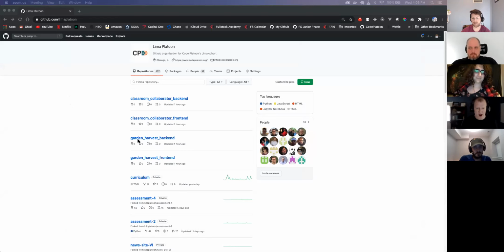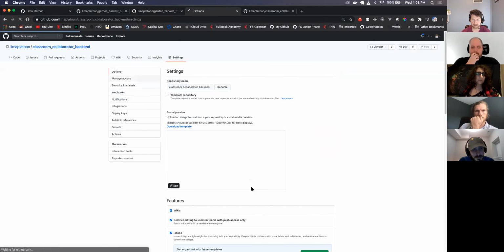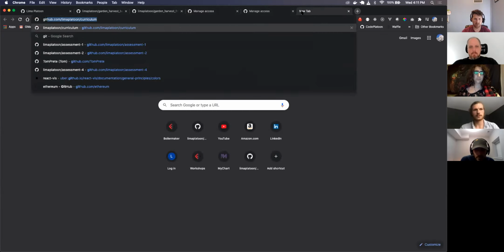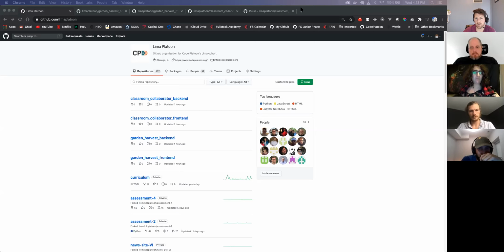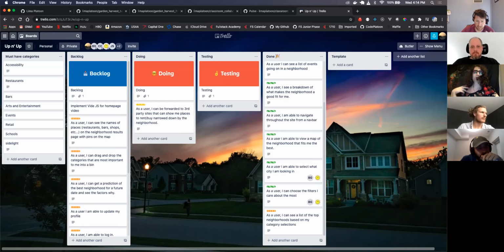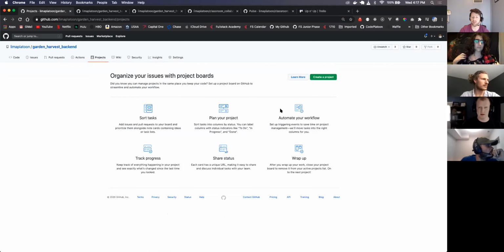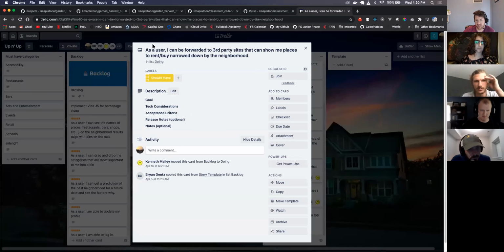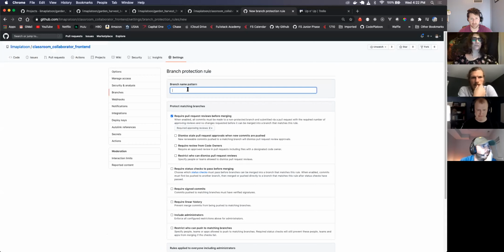W12D3: Final Project Discussion (1 of 1)